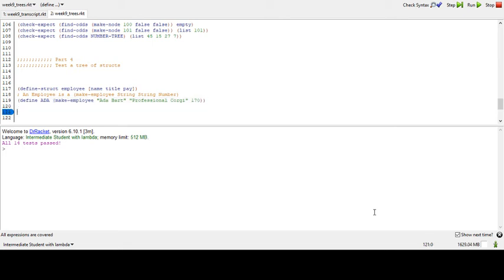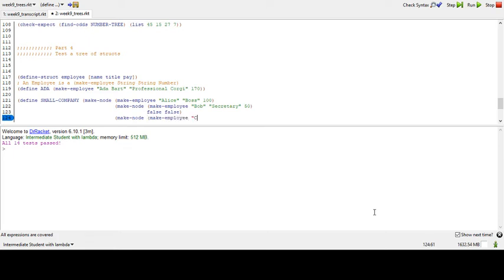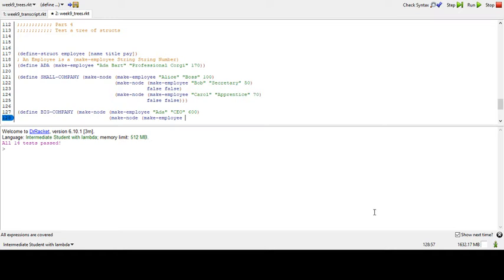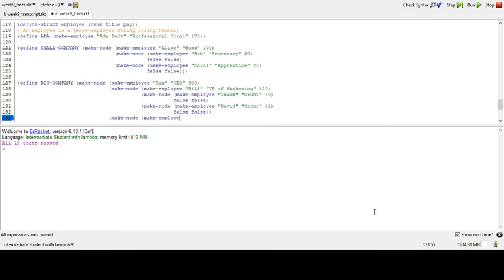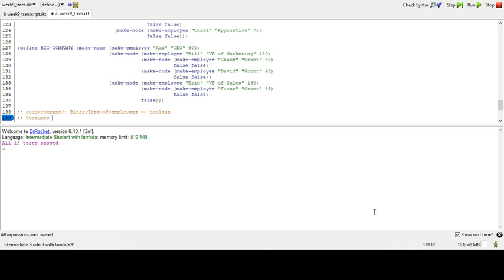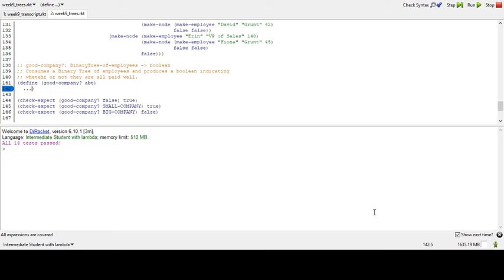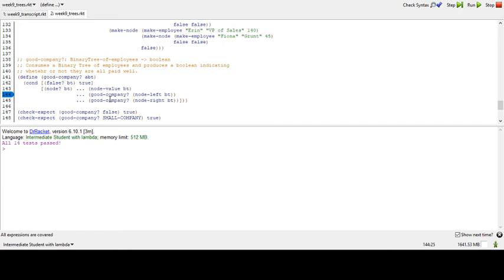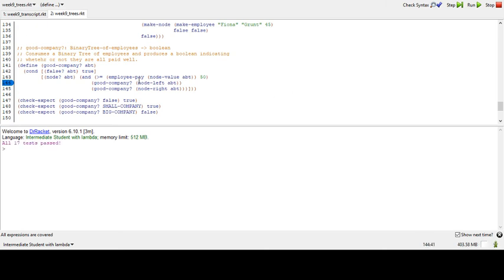week9 part4 testing tree structs